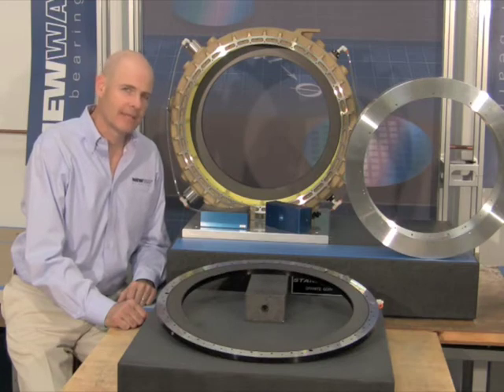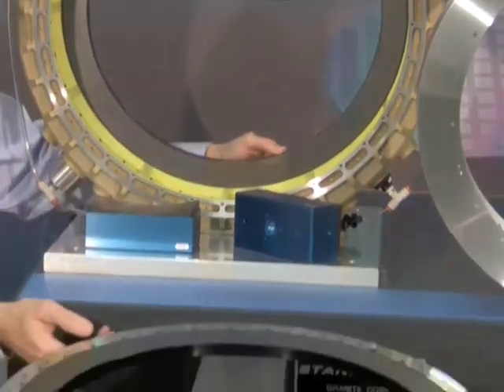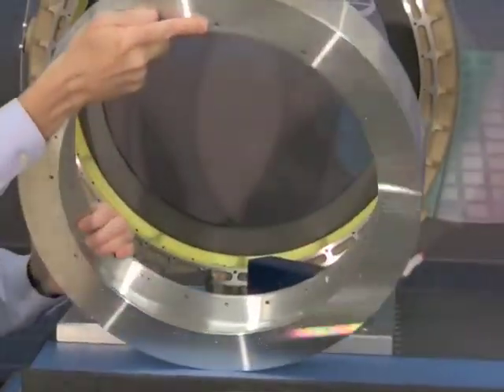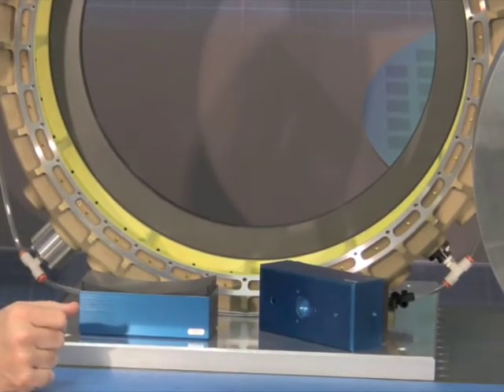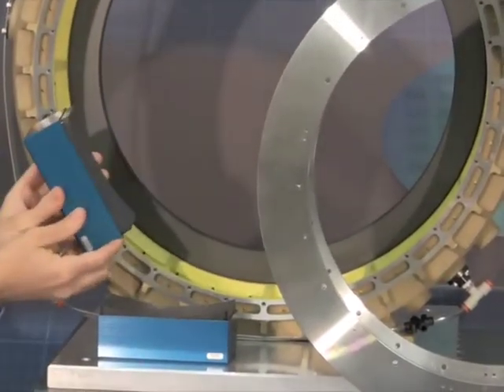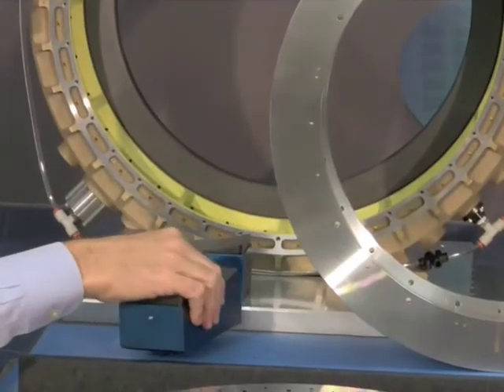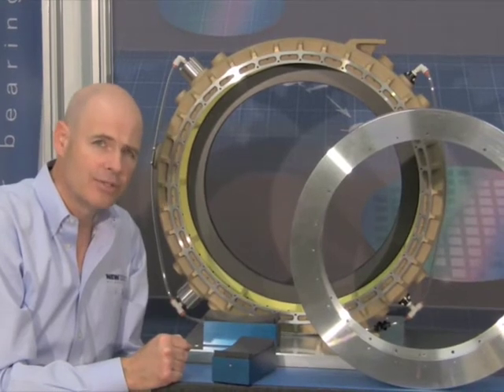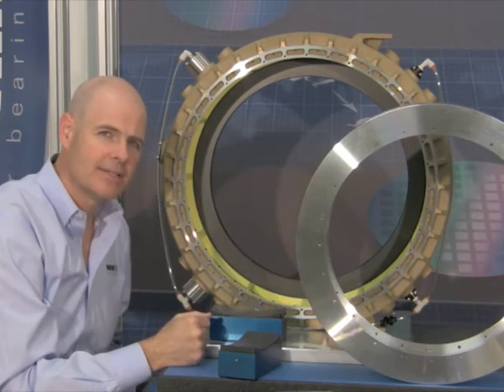Wafer Measuring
Using Air Bearings to build an ultra- inspection precision platform for silicon wafer measurement